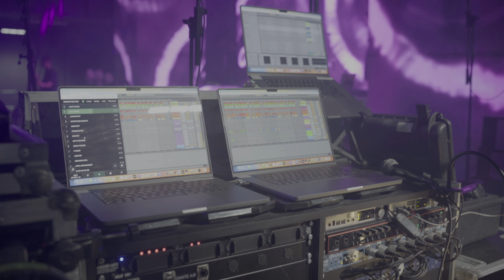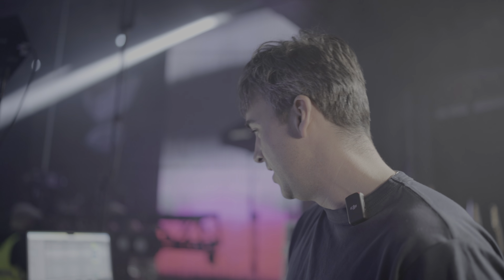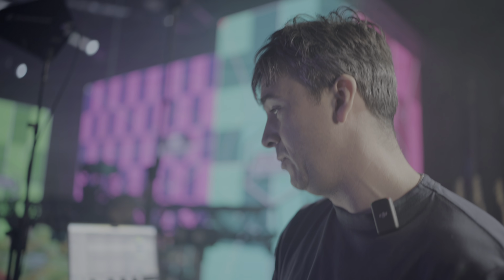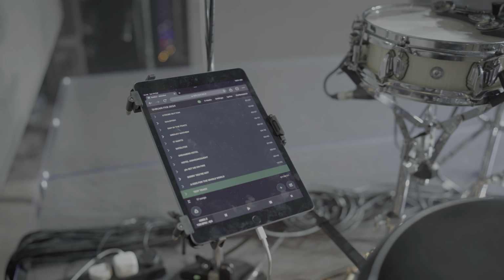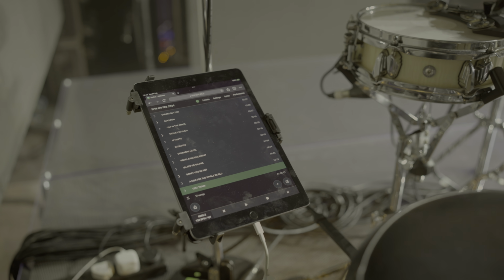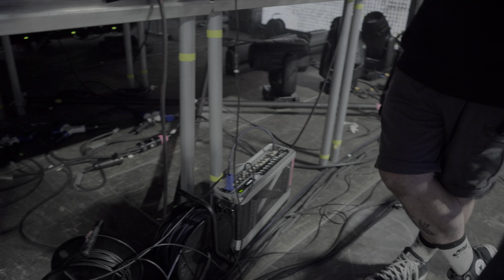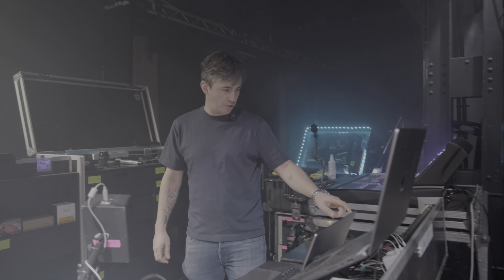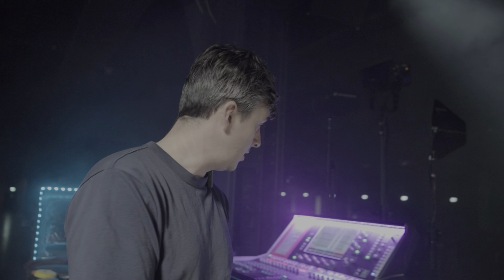Behind the Scenes of Enter Shikari's Playback Rig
Chris Batten and Lewis Chalmers walk you through their playback rig for Enter Shikari.

Filmed at Palladium in Cologne, Germany